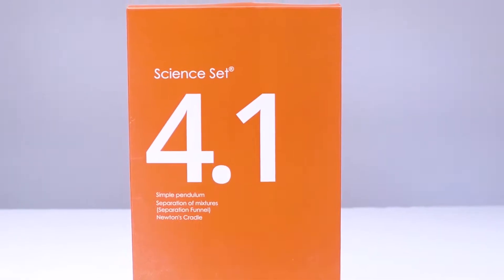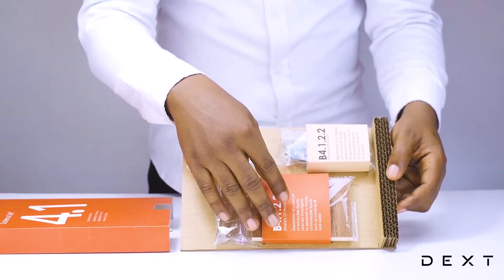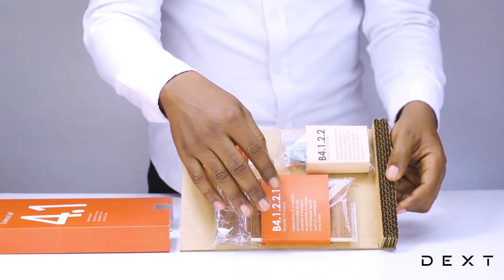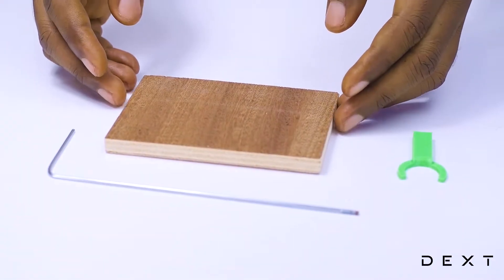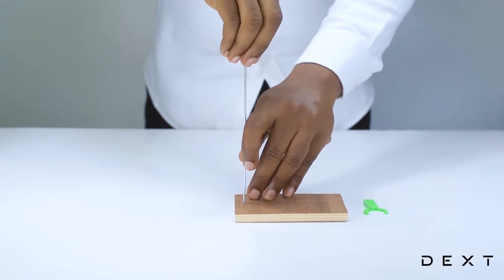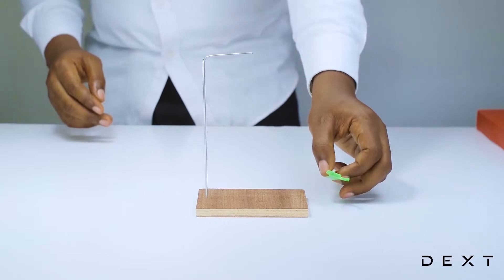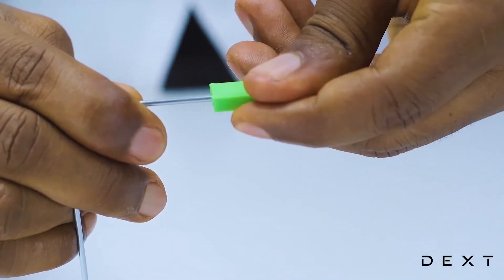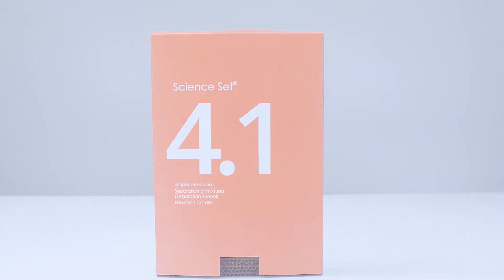BUILDING AN IMPROVISED RETORT STAND WITH CLAMP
Learners will assemble an improvised retort stand from a wooden slap, a plastic clamp and a 90° metallic strip. This set up will be used to hold materials for easy experimenting on some interesting scientific concepts.